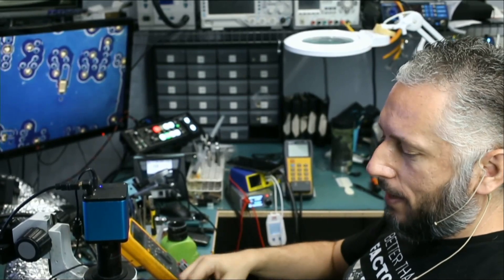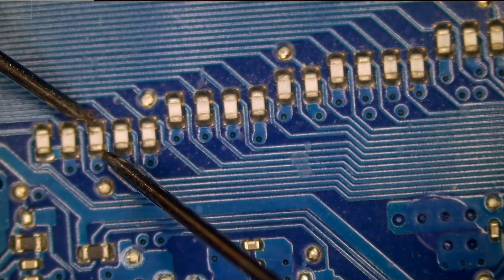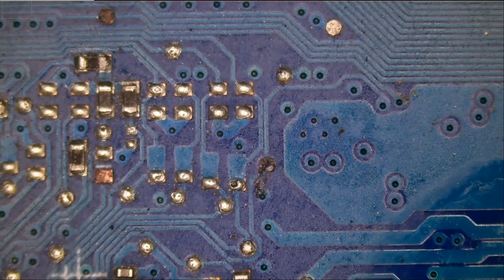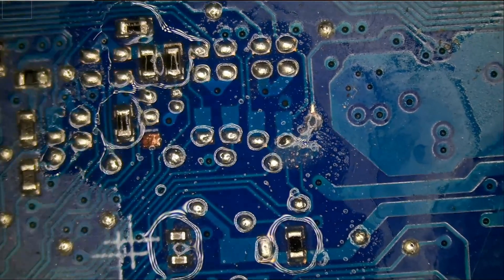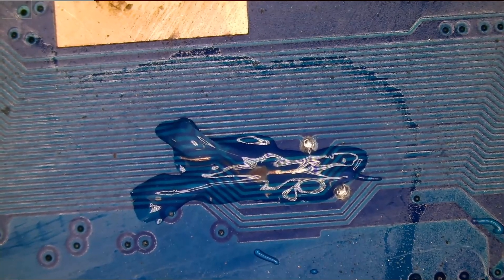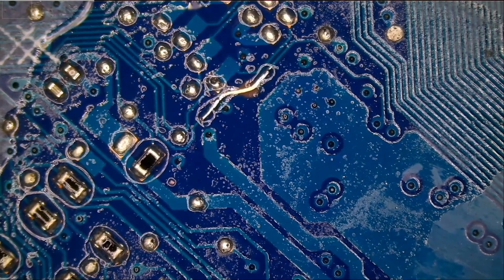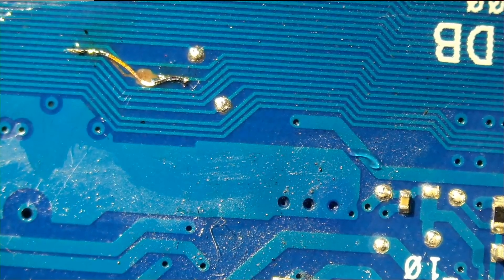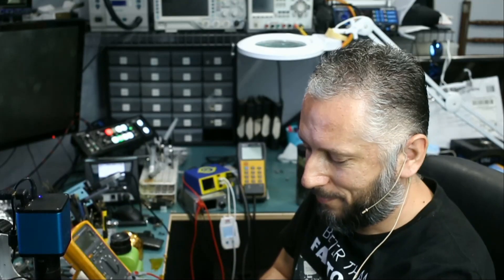Dell Alienware M17 some keyboard keys not working. Motherboard Repair. Not a keyboard issue.